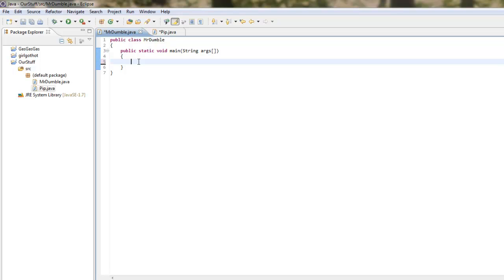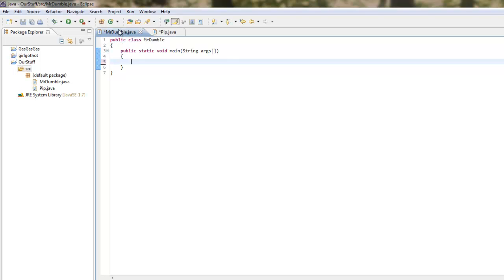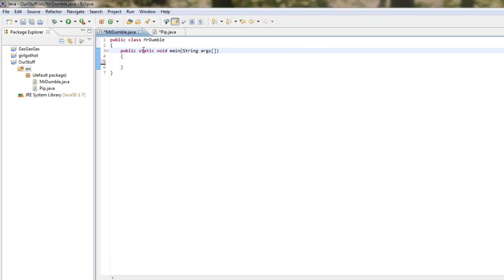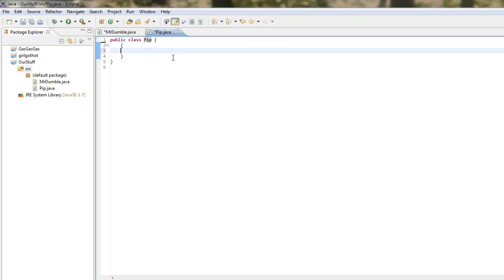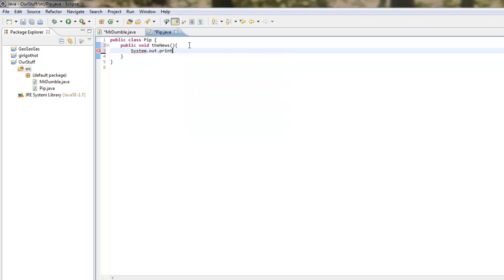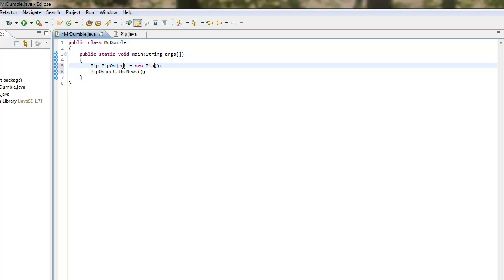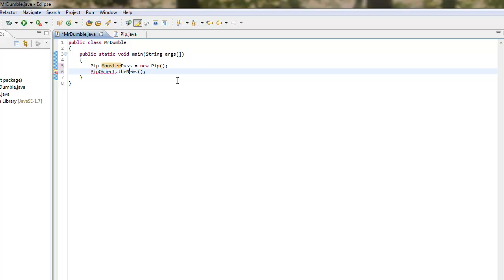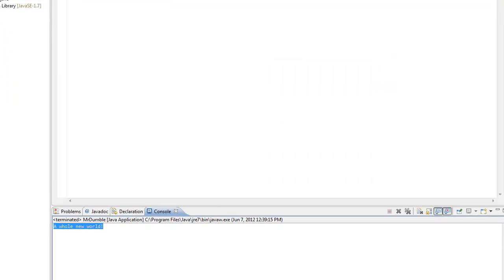Java Tutorial #20: Using Additional Classes!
Welcome to the swingin' 20s!